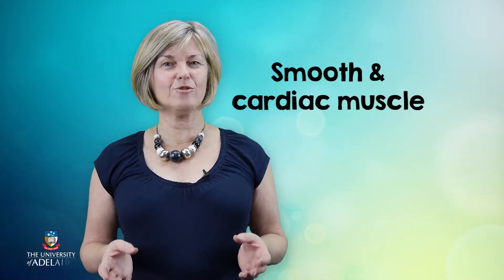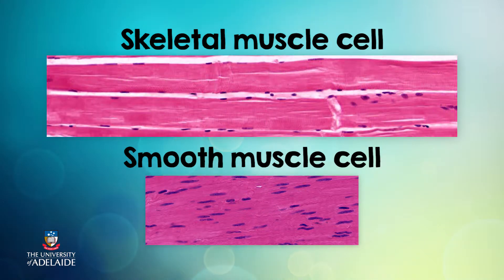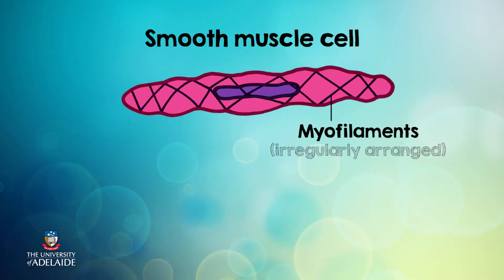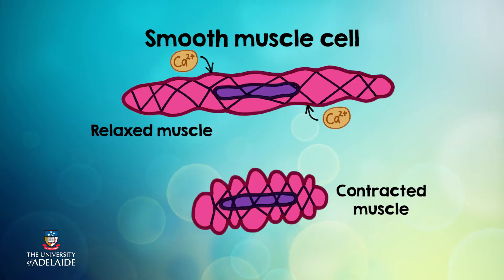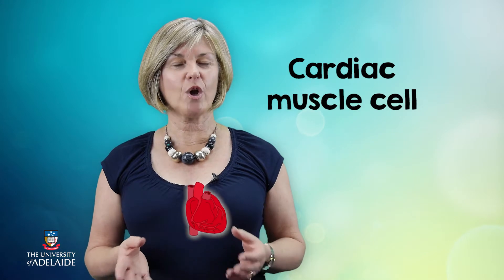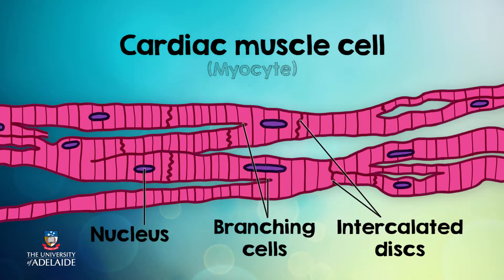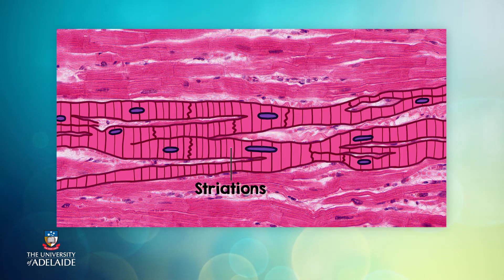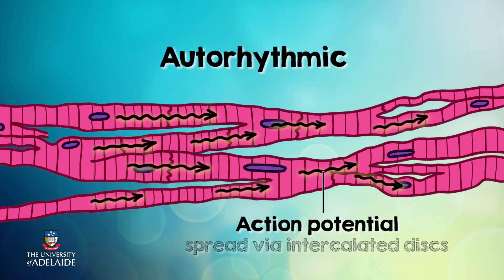HumBio101x: Smooth and cardiac muscle